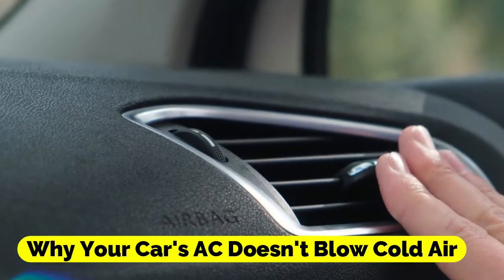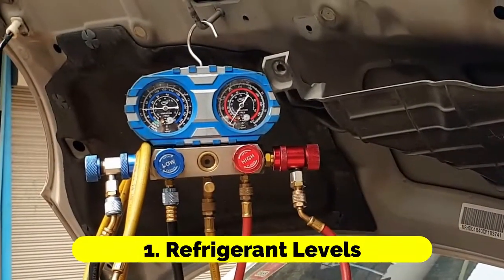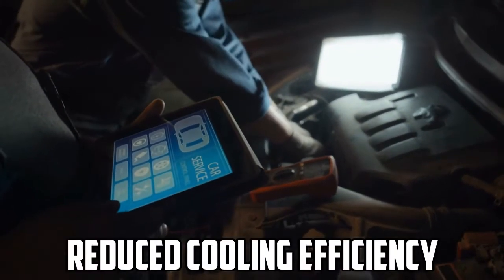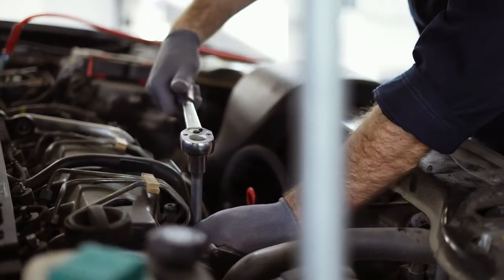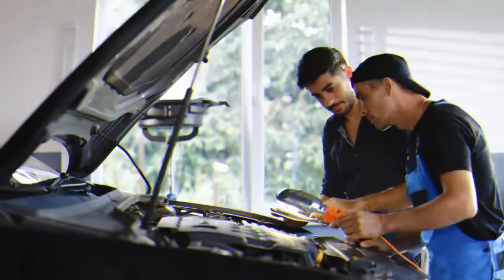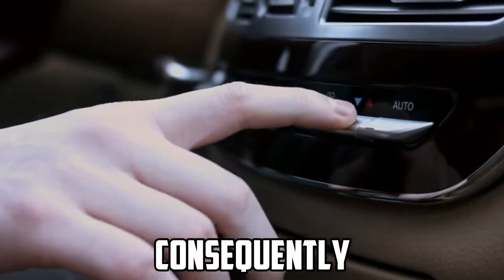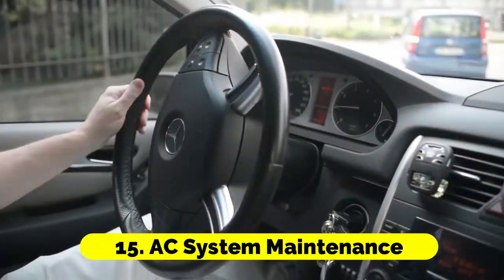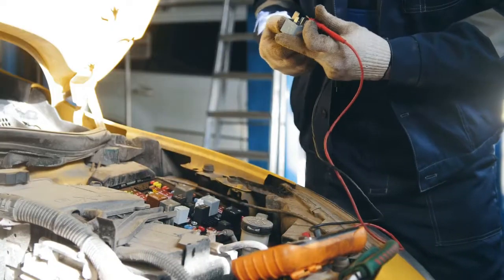Why does my car AC not blow cold? Top Causes of Insufficient Cooling in Vehicle Air Conditioning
"A car's AC may not blow cold air due to low refrigerant levels, a faulty compressor, or a clogged condenser. Diagnosing and addressing these issues is essential for restoring cool air circulation in your vehicle.